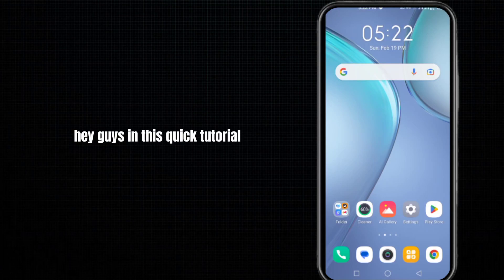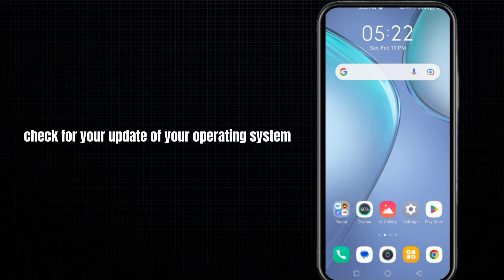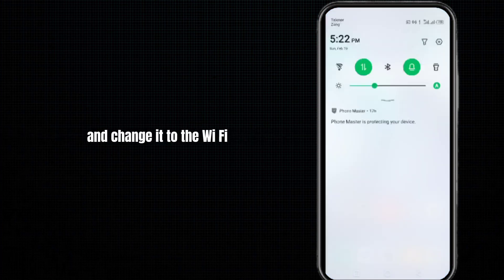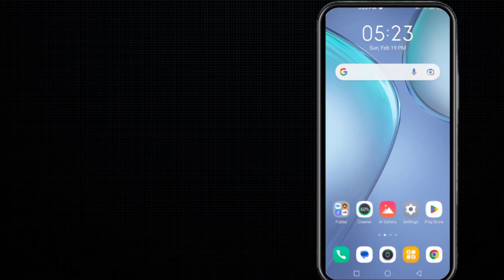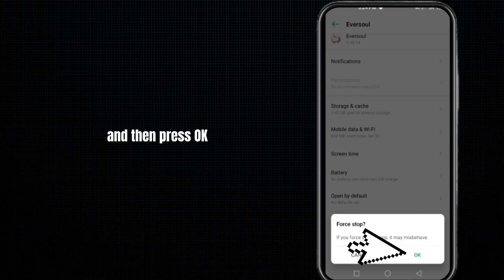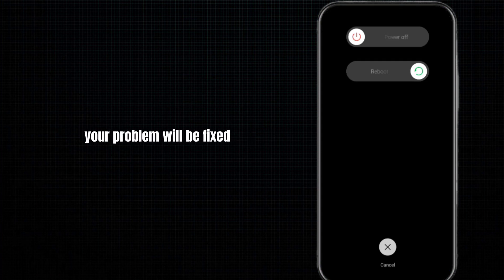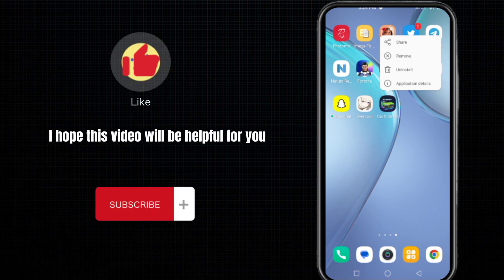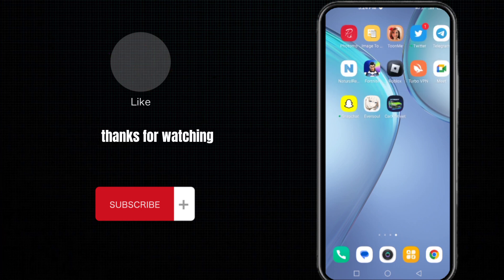How To Fix "Closing app due to insecure environment" Error In Eversoul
The "Closing app due to insecure environment" error typically occurs when the game's security features detect that your device is rooted or jailbroken. However, there are a few steps you can take to fix this issue and get back to playing your favorite game.

Unroot or unjailbreak your device:

This error is commonly caused by having a rooted or jailbroken device, which allows for unauthorized access to the game's code. To fix this issue, you'll need to unroot or unjailbreak your device. This process can vary depending on your device and its operating system, so be sure to do some research or consult with a tech expert to ensure that you're doing it correctly.

Update Eversoul:

 Make sure that you have the latest version of Eversoul installed on your device. Developers often release updates to address security issues and bugs, so updating the game may help to fix the "Closing app due to insecure environment" error.

Clear Eversoul's cache and data:

 Sometimes, corrupted or outdated files in Eversoul's cache or data can cause the "Closing app due to insecure environment" error. To fix this, go to your device's Settings to Apps  to Eversoul and then tap on "Storage." From there, select "Clear cache" and "Clear data" to remove any corrupted files that may be causing the error.

Reinstall Eversoul:

If none of the above steps work, try uninstalling and then reinstalling Eversoul. This process will remove any corrupt files or settings and give you a fresh start with the game.

By following these steps, you should be able to fix the "Closing app due to insecure environment" error in Eversoul and get back to playing the game without any issues. Happy gaming!

Were you able to figure out   How To Fix "Closing app due to insecure environment" Error In Eversoul

Share this with a friend who wants to know How To Fix "Closing app due to insecure environment" Error In Eversoul

What do you think of How To Fix "Closing app due to insecure environment" Error In Eversoul